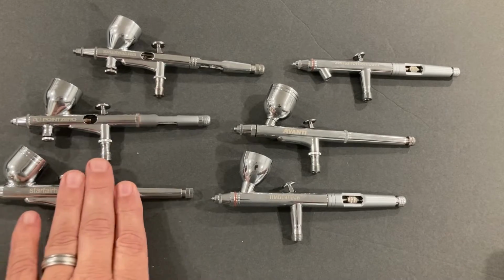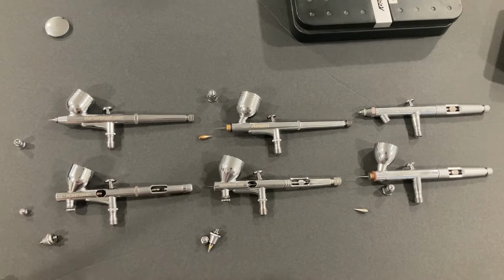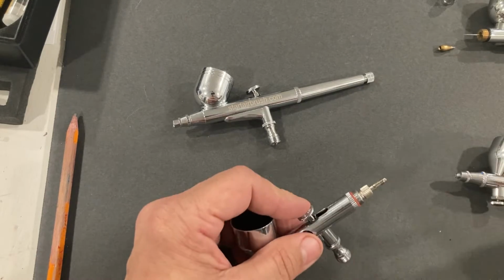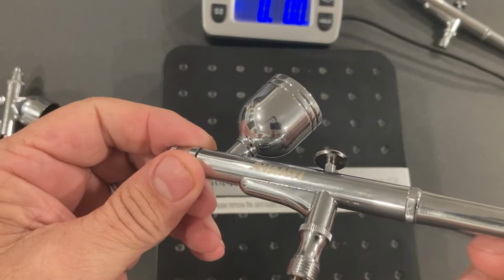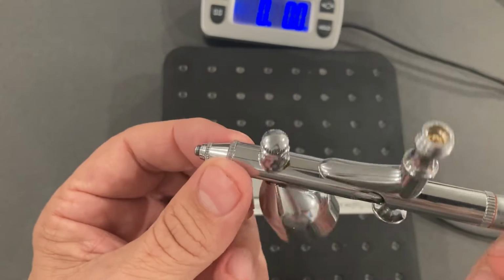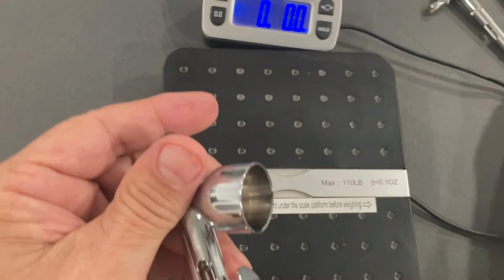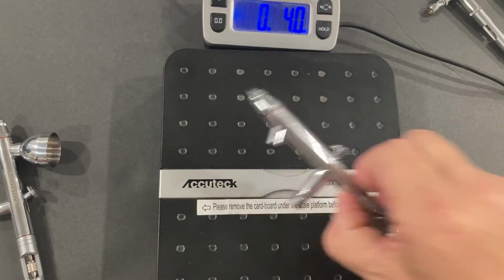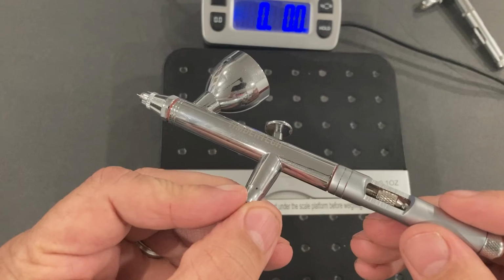Under 30 dollar airbrush roundup! 183k bd180 bd130 182k and 180T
Roundup video of VERY economical airbrushes.  The 183k bd180 bd130 182k and 180T and the Avanti  are any of these worth having?

183 K

130 on amazon
Timbertech 130 airbrush!

pz 360 (180)

Siphon feed version of the 183!

Tools and materials I use and recommend everyday:

The Airspace is dedicated to all things atomized!  Teaching airbrushing for beginners as well as more advanced artists along with airbrush reviews tips and tricks!

See me on Insta!